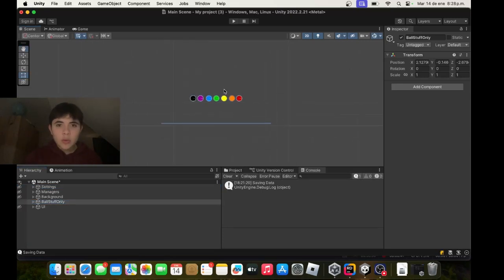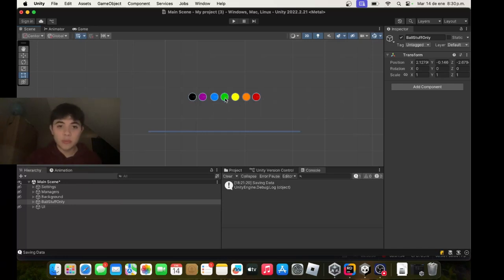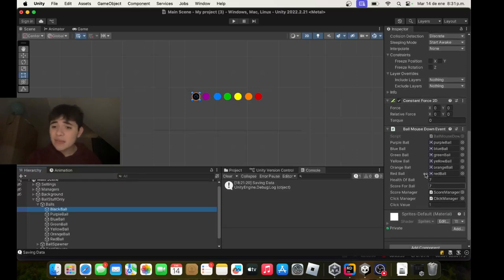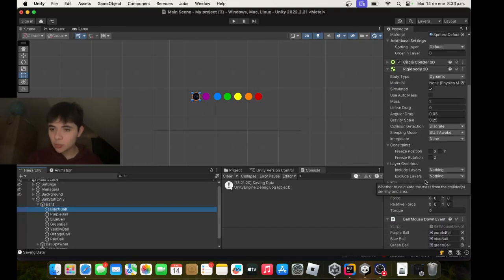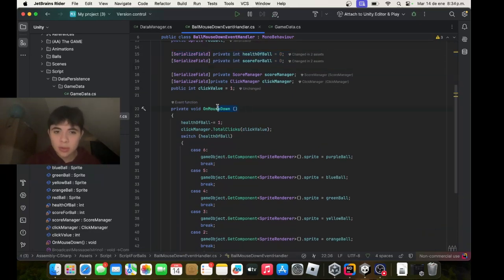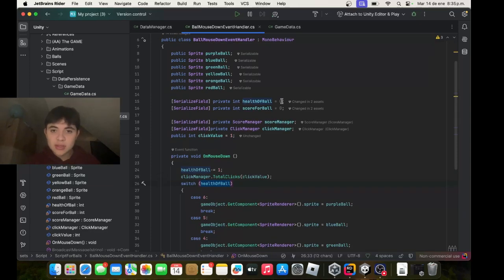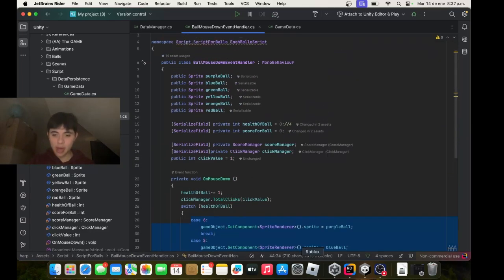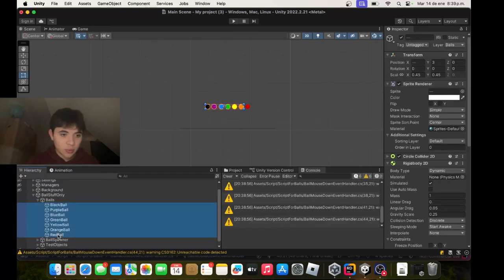DevLog1 Gravity in Unity BB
This is the first Development Log of our first game...